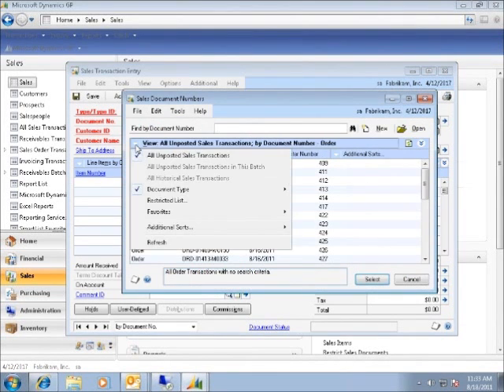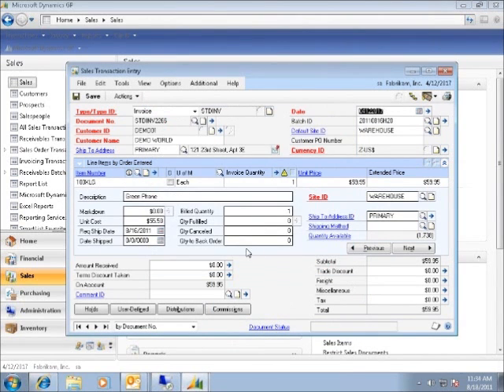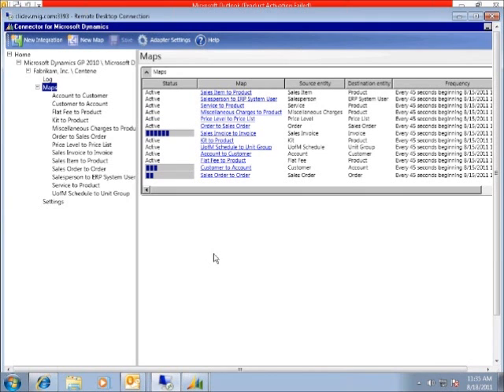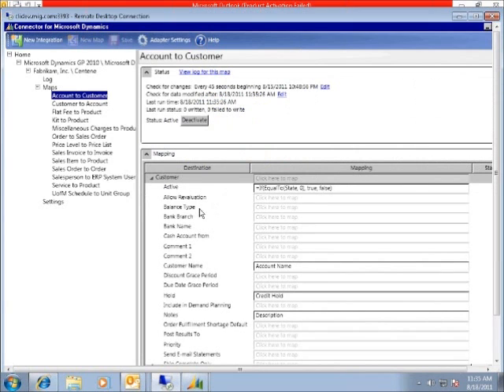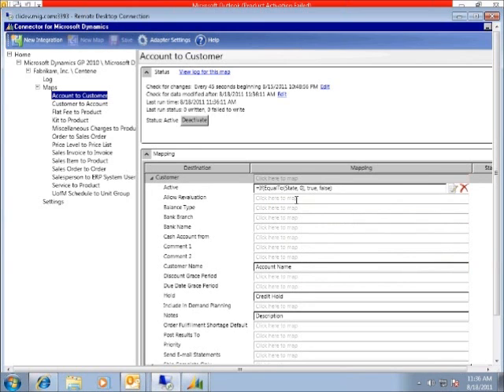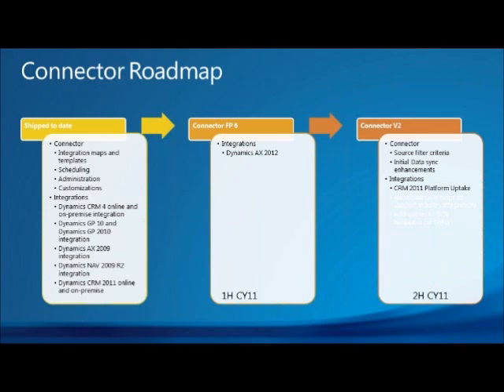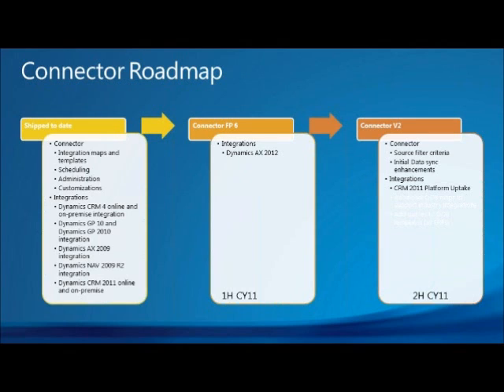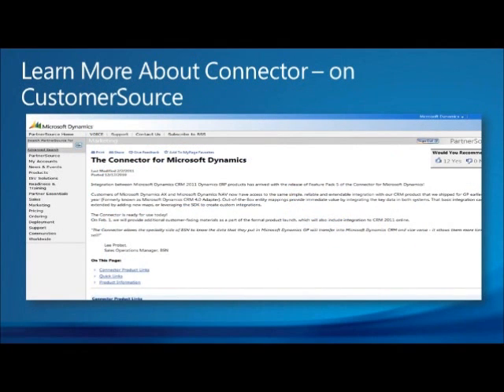Dynamics Connector CRM to ERP - MIG Webinar Part 3